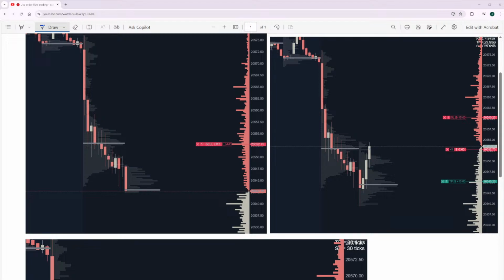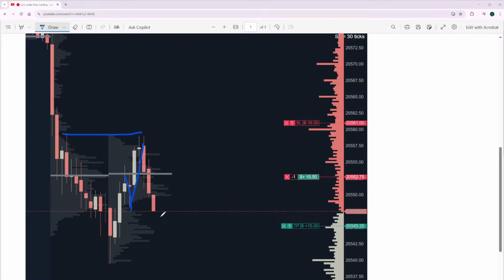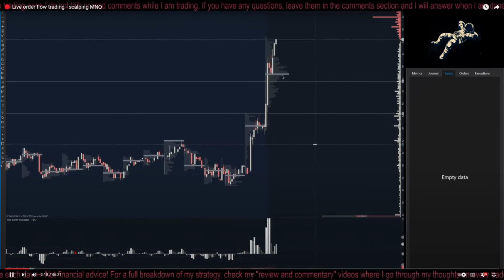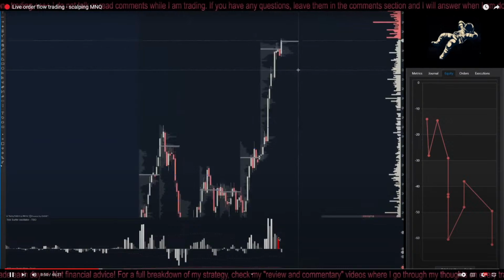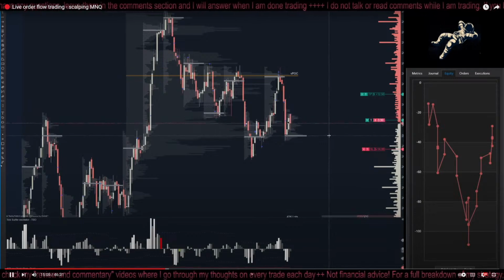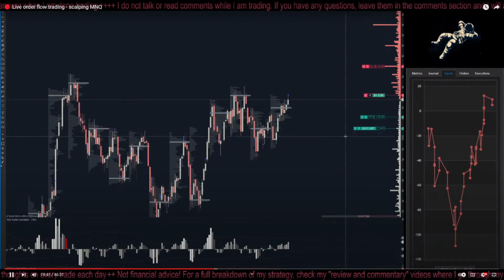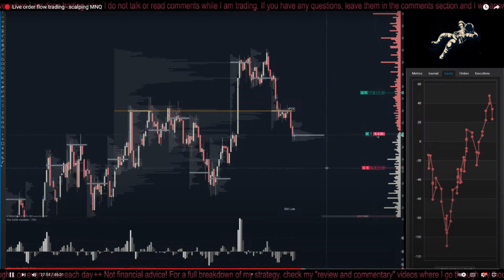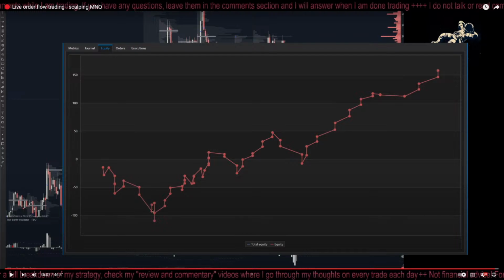Review, commentary and Q&A of trade session 21.10.24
In this stream will go through the thought process behind the trades I took today.

If you have any questions, feel free to post them in the chat.